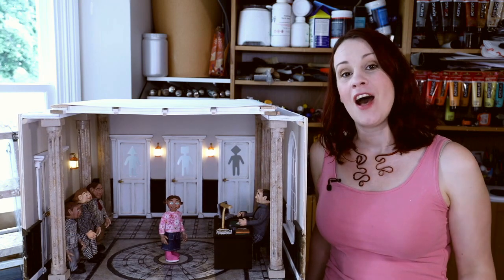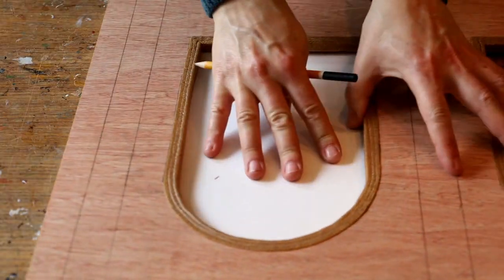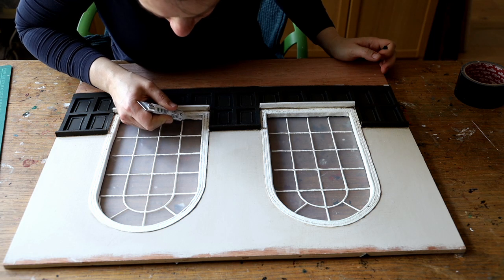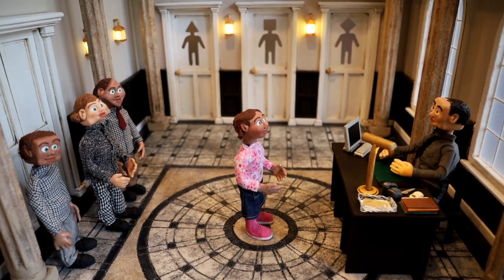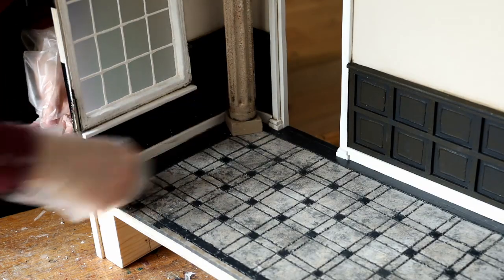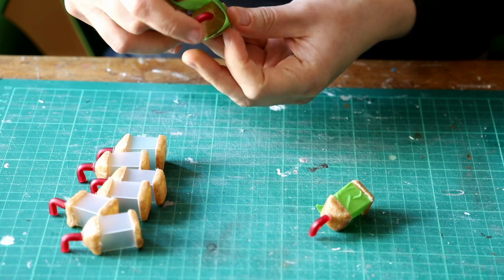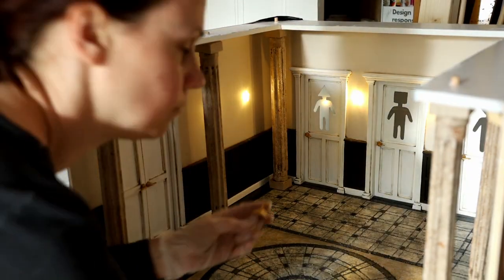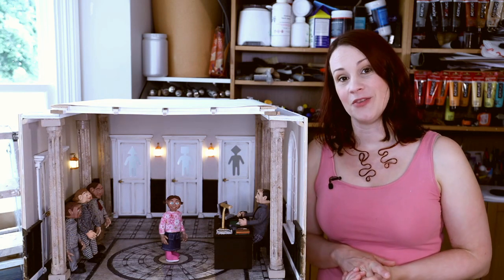How to make a miniature set for stop motion animation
In this tutorial, Lili will show you in details how to make a miniature set full of architectural trims for stop motion animation. Everything is made by hand, from scratch and shown step by step.